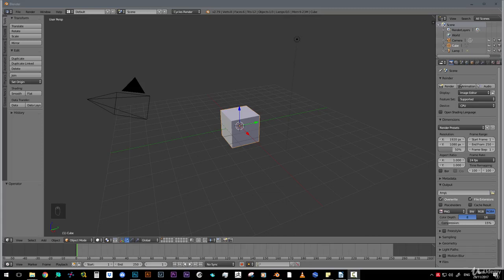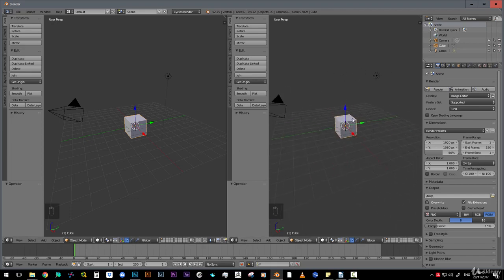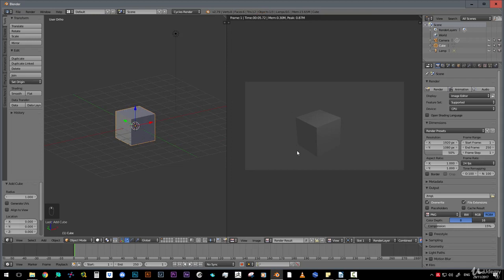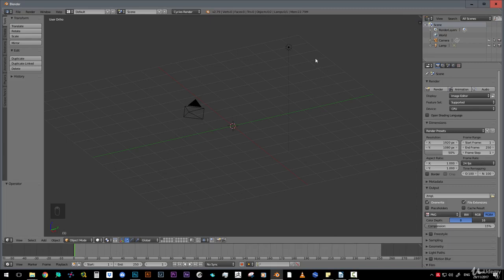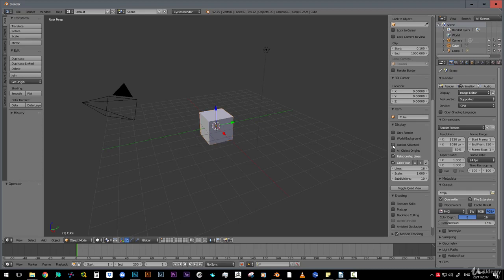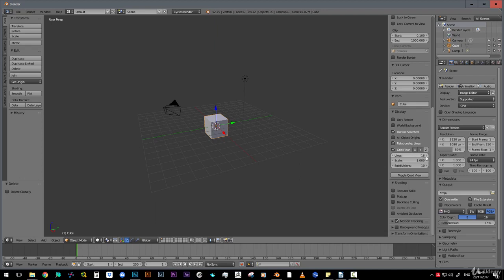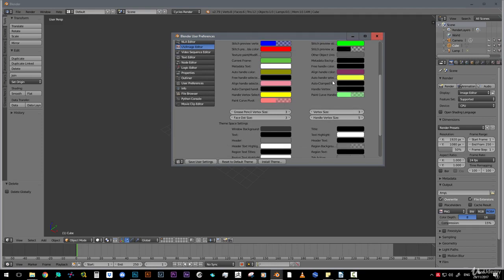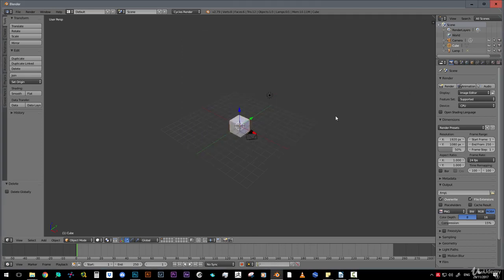Udemy blender tutorial 3 of 100